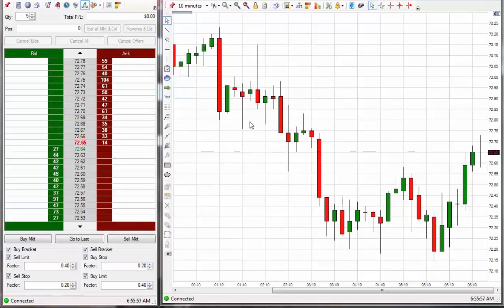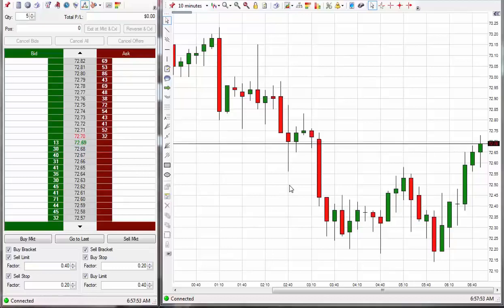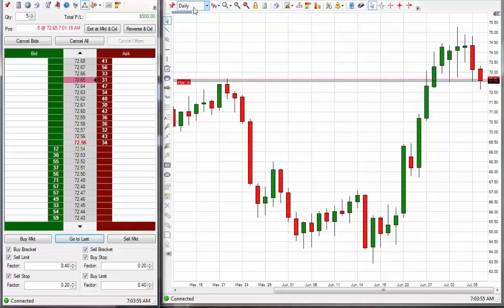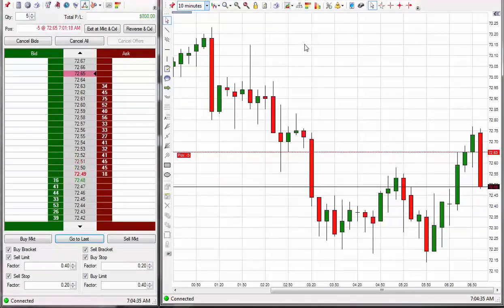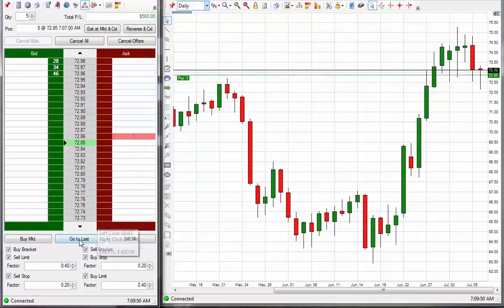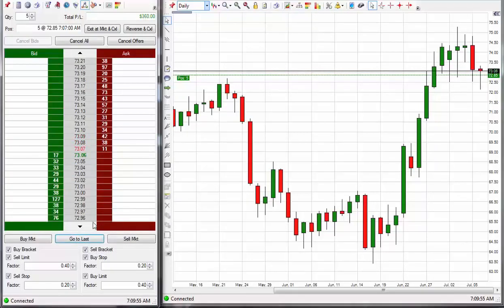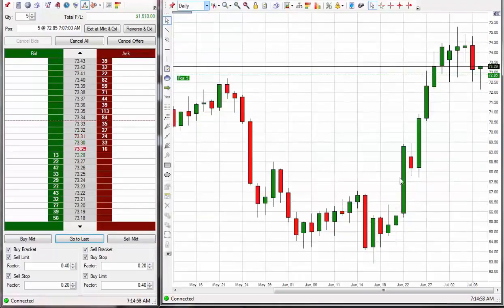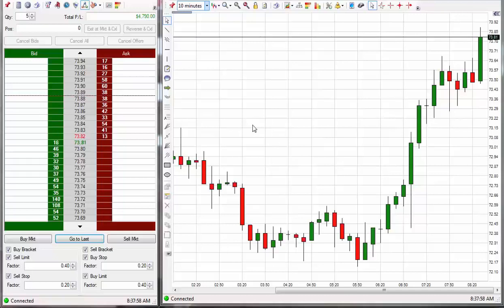Code Trading System $4,790 Profit